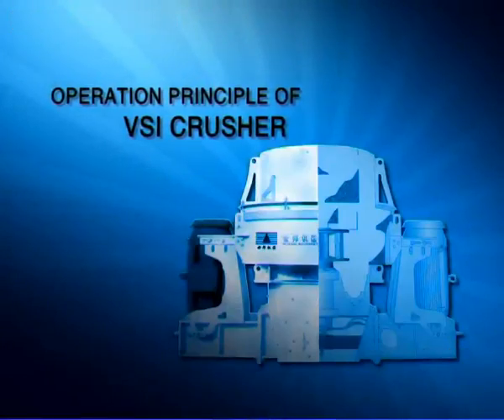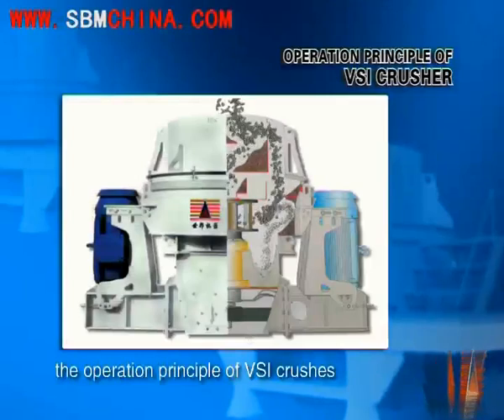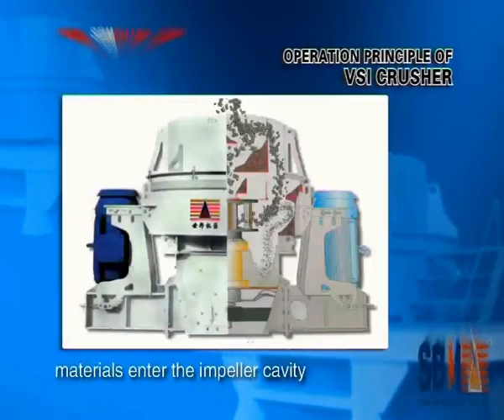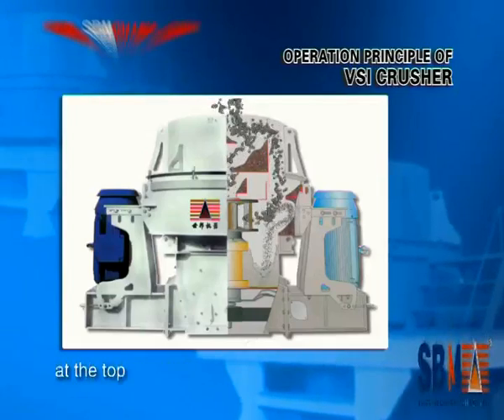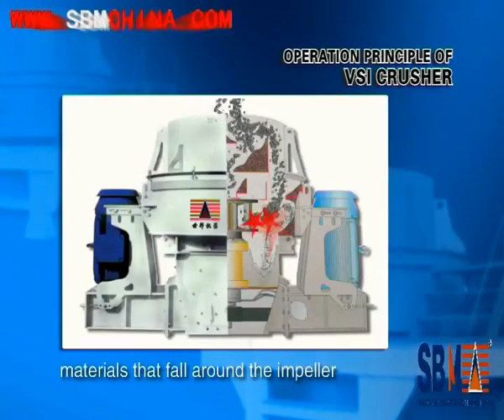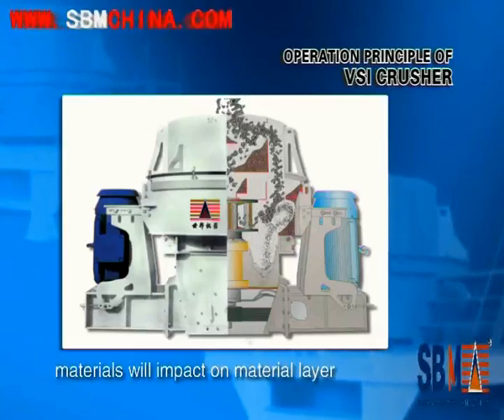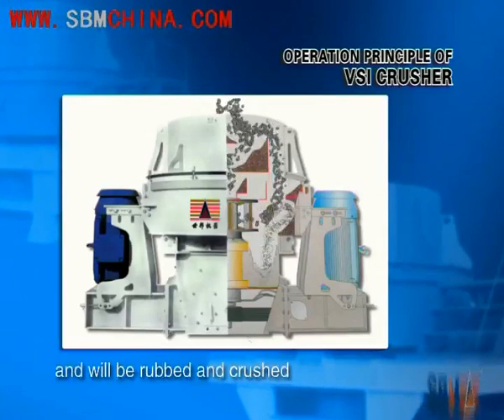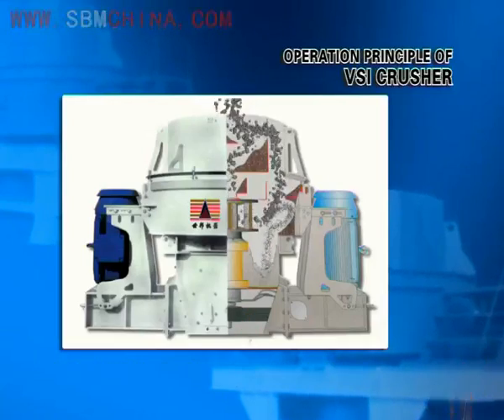Vertical Shaft Impact Crusher just is Sand Making Machine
Vertical Shaft Impact Crusher as the same name VSI Sand Making Machine.it have several big advantage
a. Lubrication with automatic oil and maintenance
b. Large capacity
c. Low consumption of spare part

VSI sand making machine's feature

VSI sand making machine is designed by introducing foreign advanced technology

and integrating with the feature of our countrys stone, is the new generation sand making machine

 adapting to the use of Chinese clients and is the high capacity sand making equipment w

hich is only in the production of Long Zhen Heavy Industry Co. Ltd in China.

Comparing with the same kinds of domestic products,

VSI sand making machine has the virtue of higher output,

good end product shape and low use cost.

This machine specially supplies good quality sand and stone material for highway,

railway, high-rise building, municipal administration, construction of hydroelectricity dam and

concrete batching plant, and is the best equipment for the fields of manually sand making and stone reshape.

VSI series sand making machine's advantages:

1, Comparing with the traditional equipment under the condition of the same power,

it is with large crushing capacity, high output with 30% addition and stable.

2, Perfect end product shape: the product shape is cubical with advisable gradation and adjustable fitness modules.

3, Low consumption of wearing parts, reasonable cavity design

which can decrease direct contact between material and wearing parts

and largely reduce the abrasion of wearing parts.

4, With the cover opening installation of hydraulic pressure,

it is more convenient to change wearing pars.

5, Lubrication with automatic oil and automatic maintenance:

automatic oil transmission has the advantages of high transmission efficiency,

good cooling effect that greases transmission cannot compare with.

Under the same condition, the former can decrease 10-40% power consumption.

The complement of double oil pumps assures the oil supply, without oil outflow

and the motor automatically halts when there is no oil pressure.

Oil liquid cooling and heating installation make sure the lubrication of bearing always

under the optimum condition, drastically solving the problems of bearing heating,

making the bearing of principal shaft keep constant temperature

in order to enlarging maintenance period and machines life length.